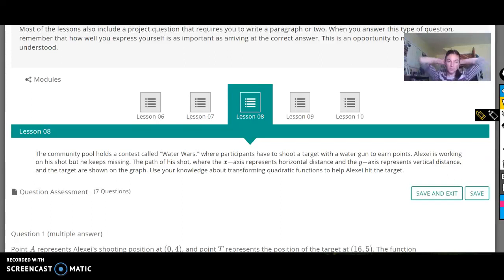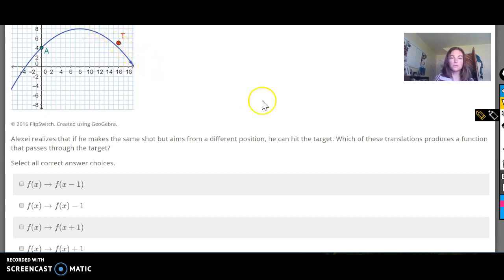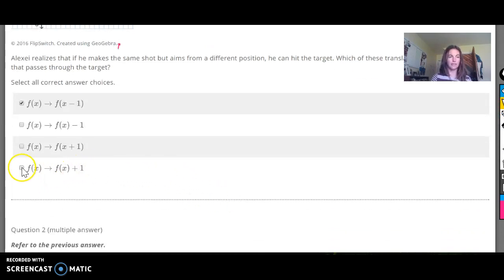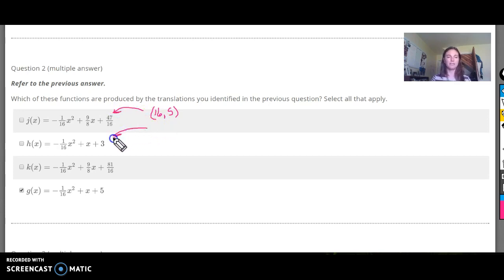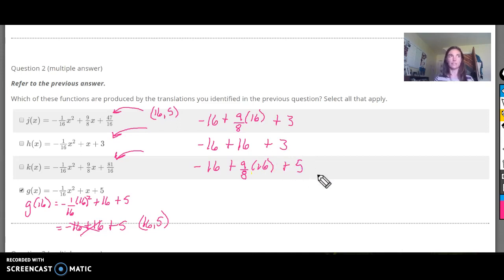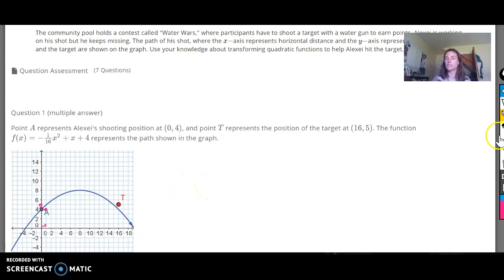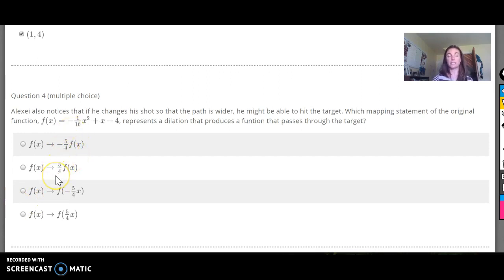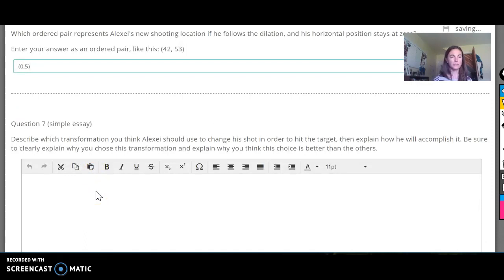Algebra 1B Project 2 Lesson 8